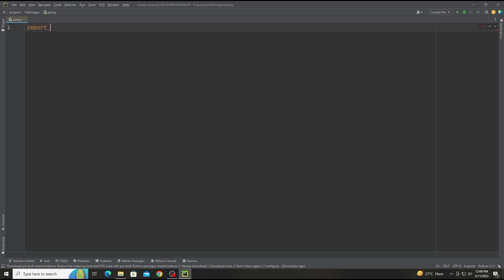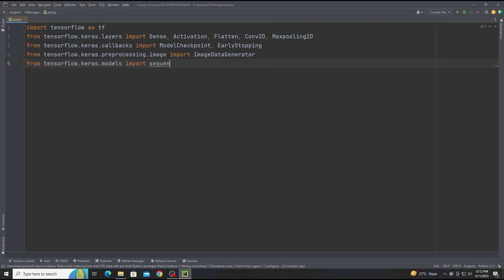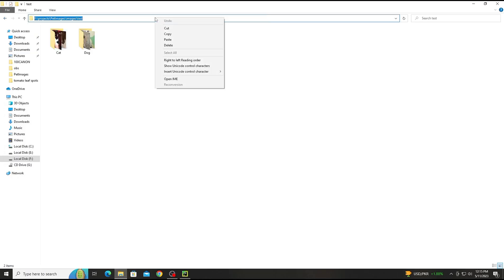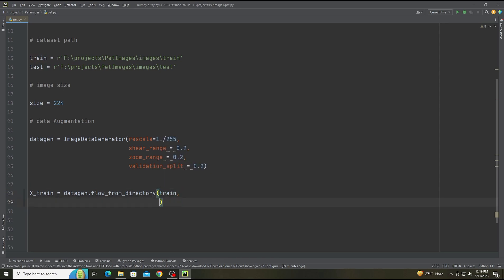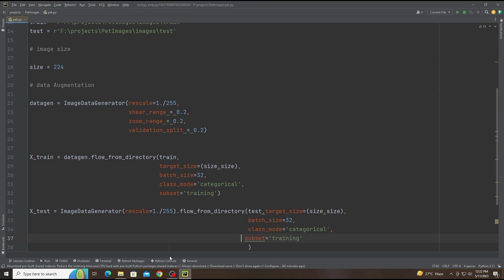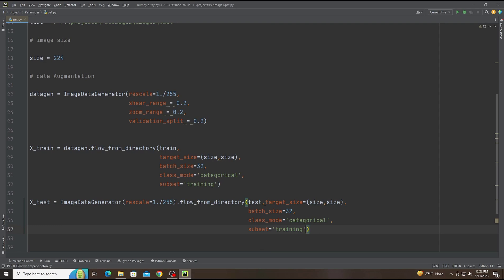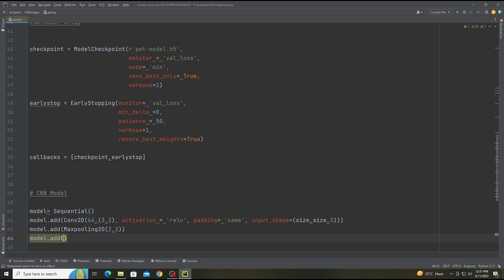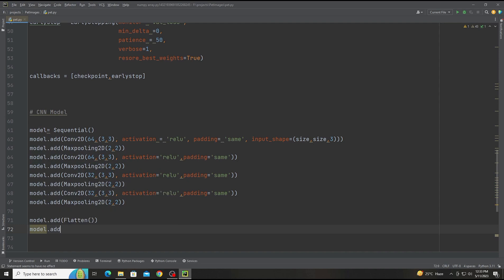Tensorflow Image Classification using Convolution neural network CNN | Implementation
chatgpt cod python programming react chatgpt4 chatgpt 4o
vue js
realistic Minecraft

Hello guys,

You will learn how the Deep convolutional neural network detects the disease from images. Deep Convolutional Neural Network is utilized in this study to identify infected and healthy leaves, as well as to detect illness in afflicted plants.

The CNN model is designed to suit both healthy and sick leaves; photos are used to train the model, and the output is determined by the input leaf.

I really encourage you to watch the upcoming video to understand the whole process. and if you didn't subscribe to our channel please do so and press the bell icon to get the notification of upcoming parts. thankyou

About the course:

TensorFlow Image Classification using Convolutional Neural Network (CNN) is a powerful approach for recognizing and categorizing images. CNNs are designed to automatically learn and extract meaningful features from raw pixel data, enabling accurate classification tasks. TensorFlow, a popular deep learning framework, provides a comprehensive set of tools and libraries to build, train, and deploy CNN models. By leveraging TensorFlow's high-level APIs and prebuilt layers, developers can efficiently construct CNN architectures, configure hyperparameters, and handle data preprocessing. This combination of CNNs and TensorFlow empowers users to tackle various image classification challenges, ranging from simple object recognition to complex visual understanding tasks.